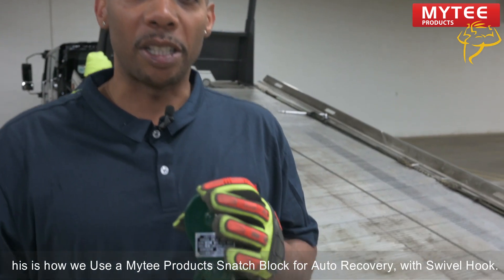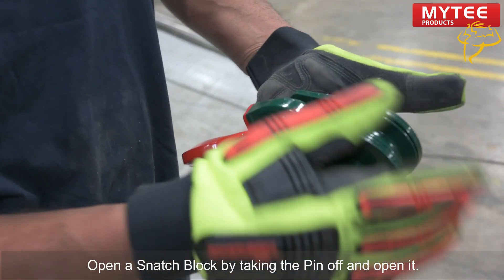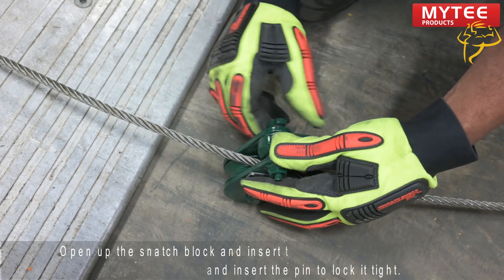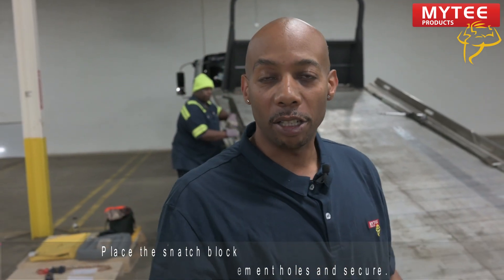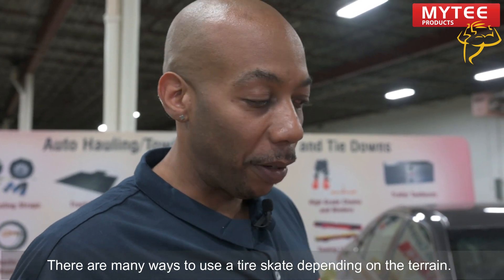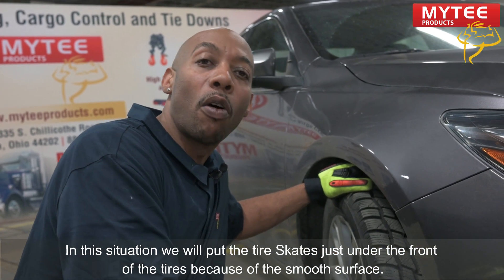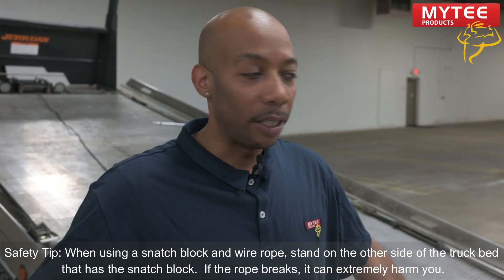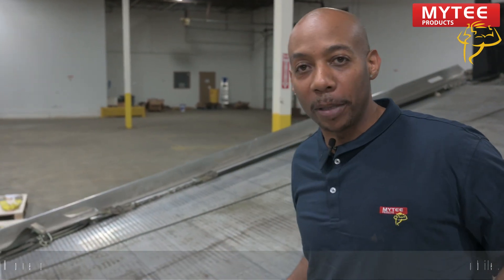Auto Recovery at an Angle with Snatch Blocks (with Hook)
Sizes Available:
1) 2 Tons 3" Sheave (3/8" Wire rope)
2) 4 Tons 4 1/2" Sheave (1/2" Wire Rope)
3) 8 Tons 6" Sheave (3/4" Wire Rope)

- The snatch block with hook is a pulley system with covered and protected yet removable sides.
- It is possible to unscrew or remove one side, slip in the winch cable or rope and then re-protect the same side to prevent the cable from leaving the groove.
- It has either a hook or a shackle at it’s tip.
- Wire rope snatch blocks or pulleys are used to change the direction of the pull to a different angle relative to a fixed point.
They are also used to create more complex pulley structures and gain mechanical advantage.
- A pull of 10 lbs can be changed to a pull of 80 or even 800 lbs depending upon the mechanical advantage offered by the pulley structure.